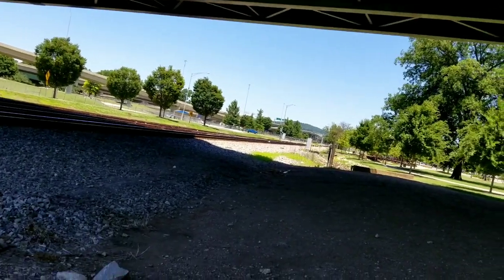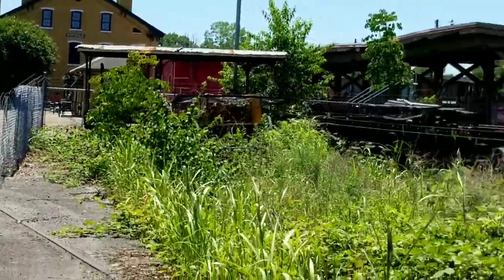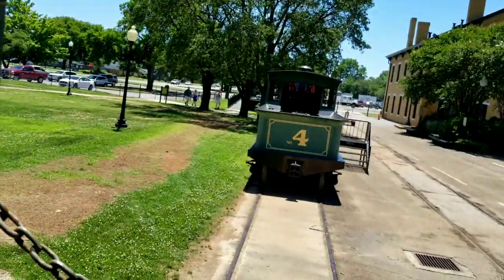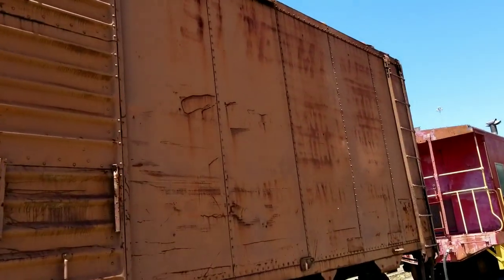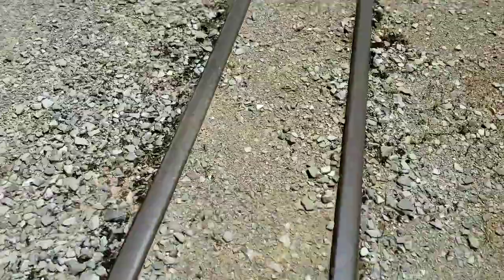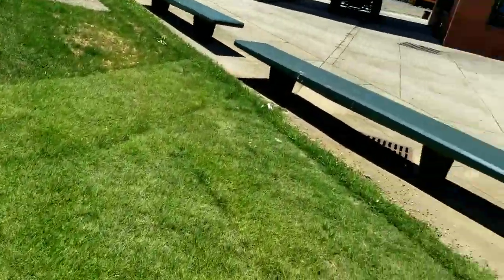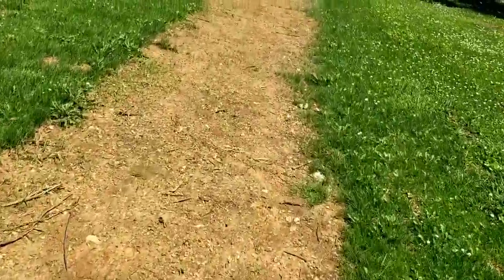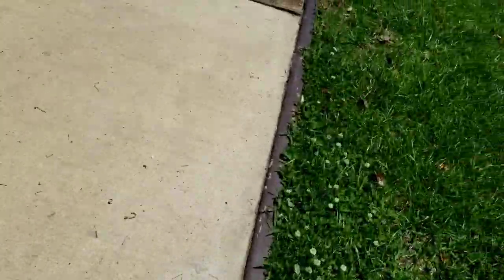Huntsville Depot Museum Tour and Abandoned Tracks!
Would love to see that trolley run, it really sucks a lawyer forced them to remove it.